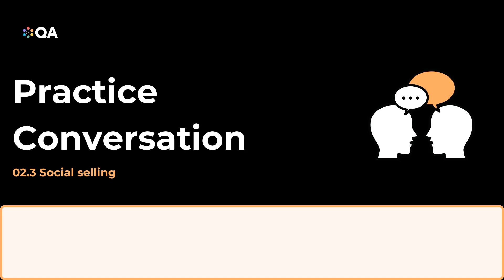02-3 Social Selling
This is a video about 02-3 Social Selling